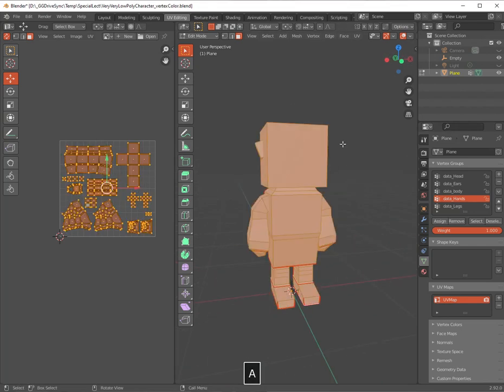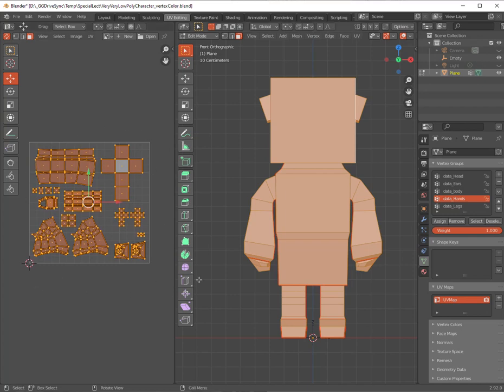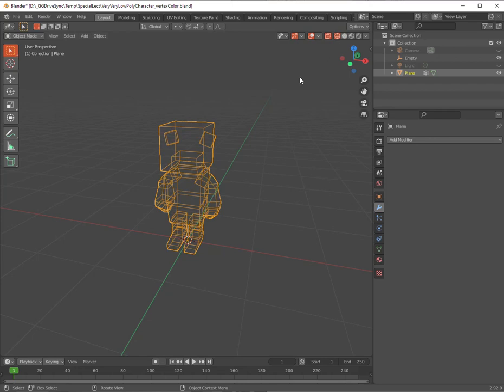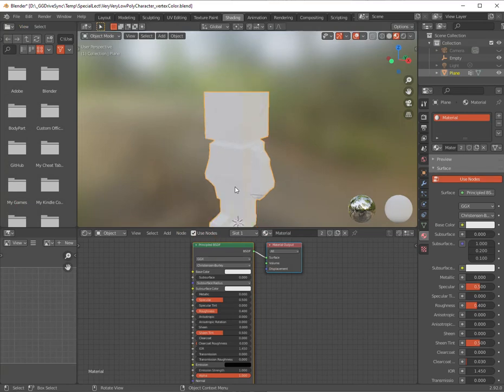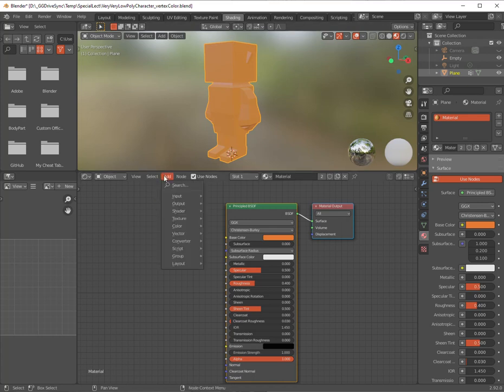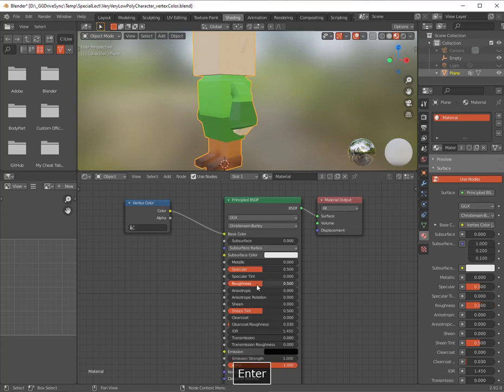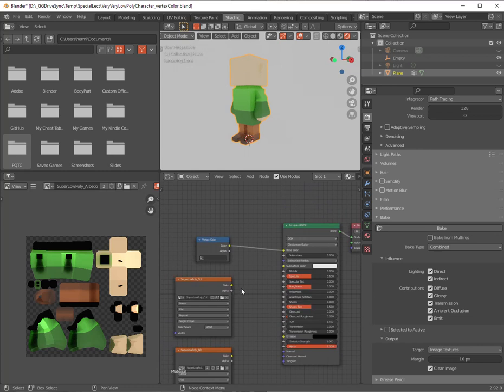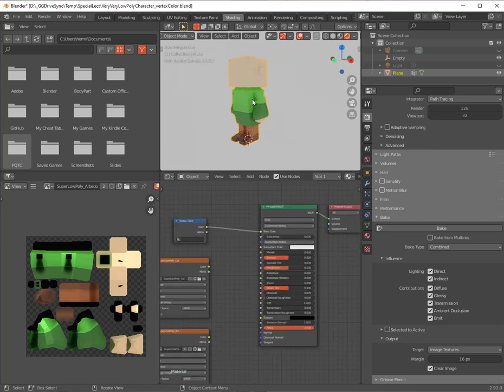Draft your super low poly character for Ai testing in Multimedia Lab - 4 BakingColor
Quick asset for testing scripting enemy for my class.
We are not 3D artists but friendly programmers.
Still, we require a simple asset to practice our class workshops.